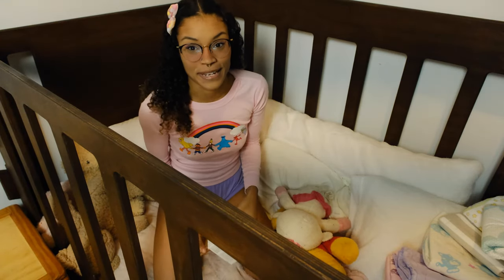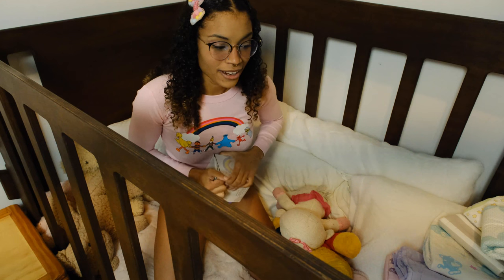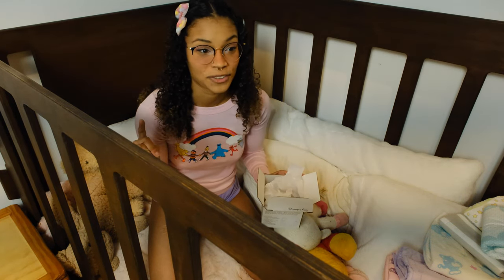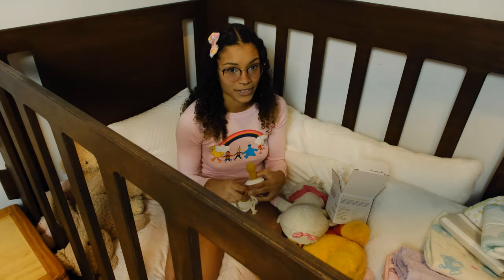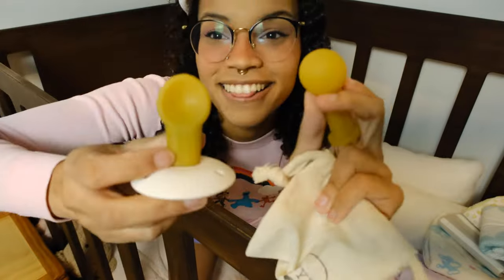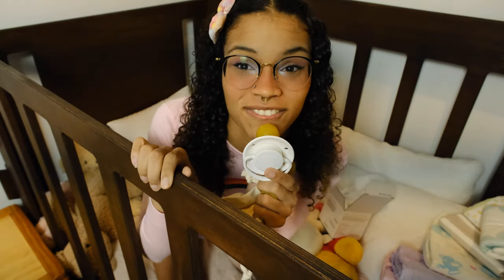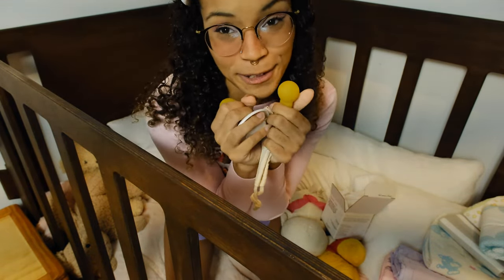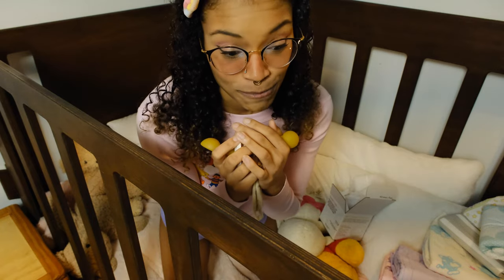Unboxing A New Adult Pacifier Style! | ABDL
Find this pacifier on BabyYourDoll.co
I promise I will be back soon with a ranking video that's just taking me a bit longer than anticipated to edit! I missed you and just had to say hello and share this! c: